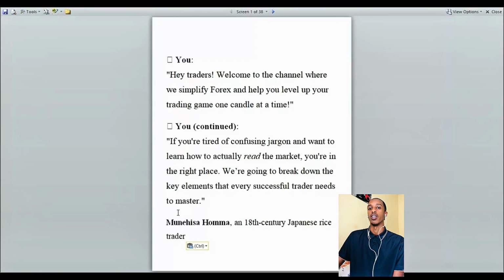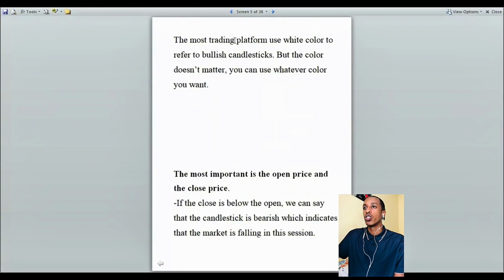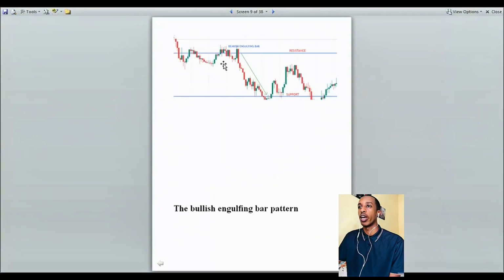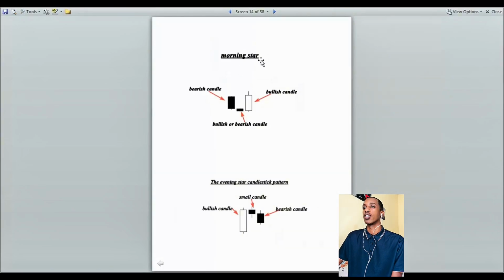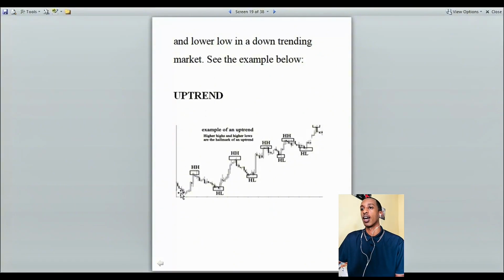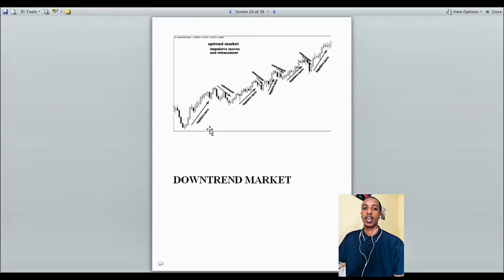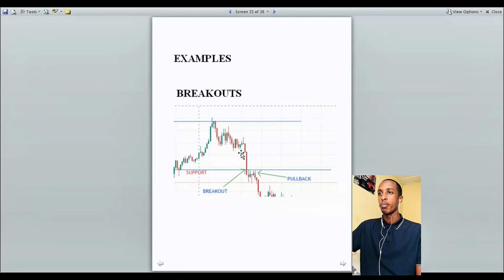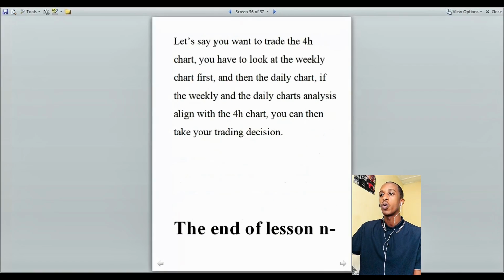Forest Trading Skills for beginners as intrepreted in kinyarwanda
How to read and use candlestick patterns,how to draw support and resistance levels with a trend-line and how to use top down analysis